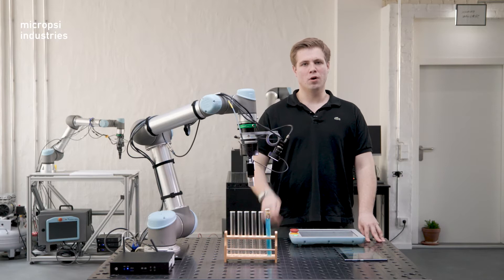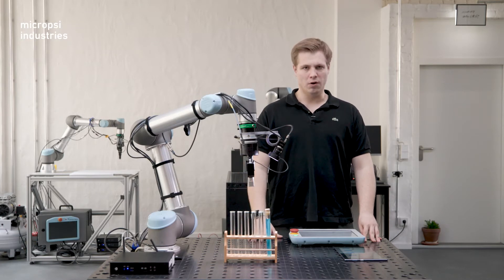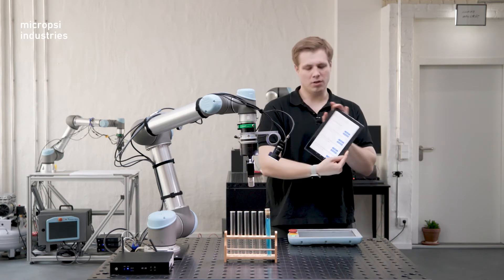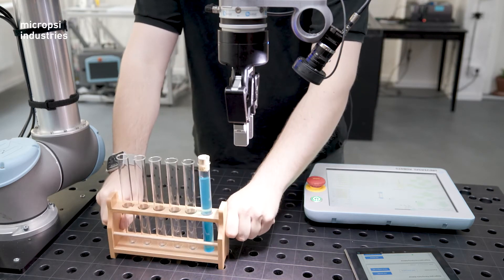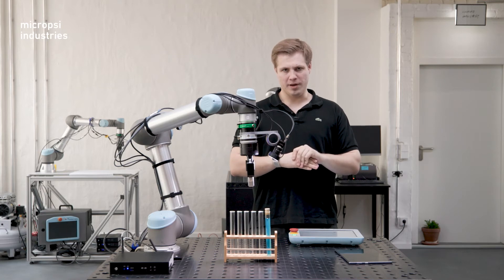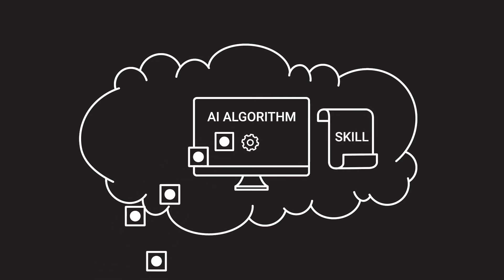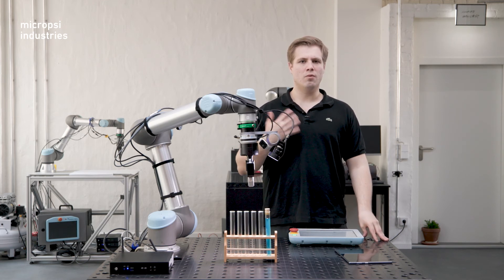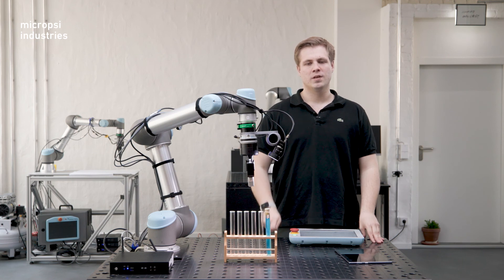How the MIRAI Robot Control System Works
MIRAI is an AI-driven robot control system by Micropsi Industries. MIRAI makes it possible for industrial robots to look out into the world and react in real-time to changing conditions — in particular, factory work-station conditions. Robots with MIRAI can deal with complexity in production that would be otherwise impossible or extremely difficult to get around with hand-engineered solutions — very expensive too. In this video, we run through the basic mechanics of how the MIRAI robot control system works.